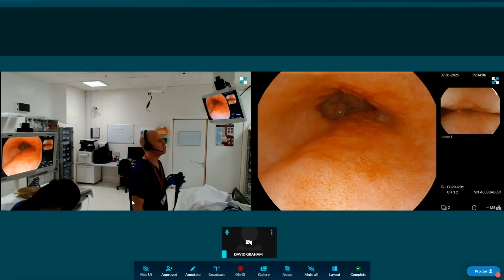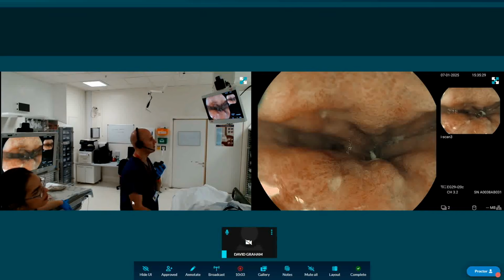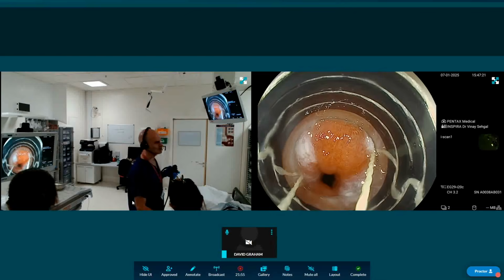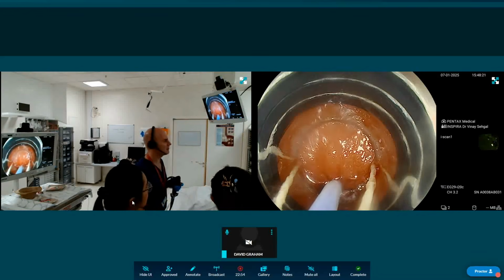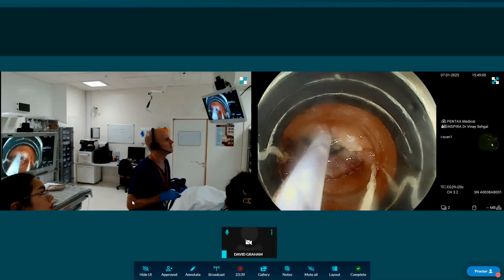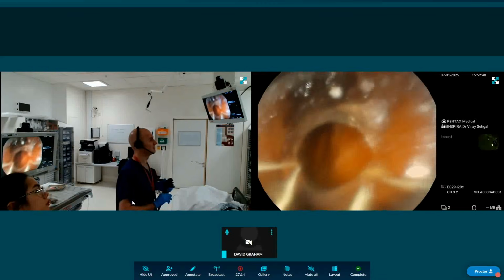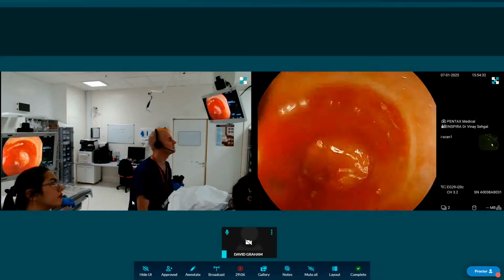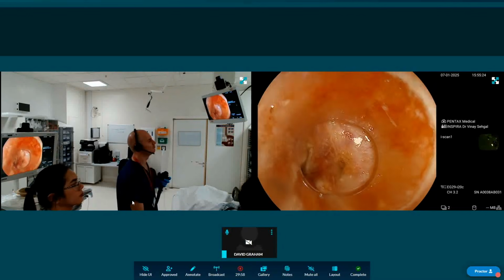LLE25 On Demand: UGI - Barrett's Oesophagus EMR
Dr David Graham demonstrates the use of the Pentax inspira gastroscope in the assessment and endoscopic mucosal resection EMR or barrettsesophagus

Featuring:
Pentax Inspira gastroscope